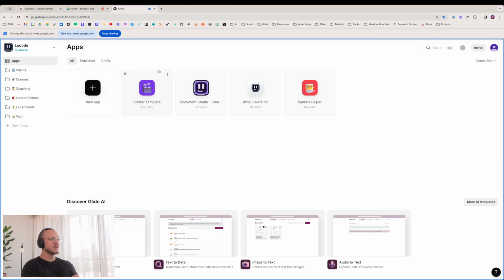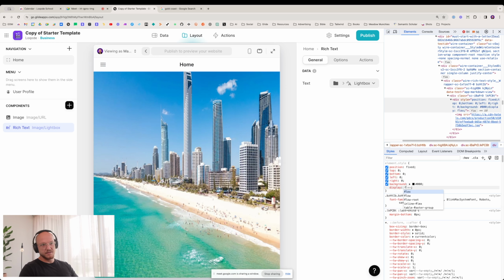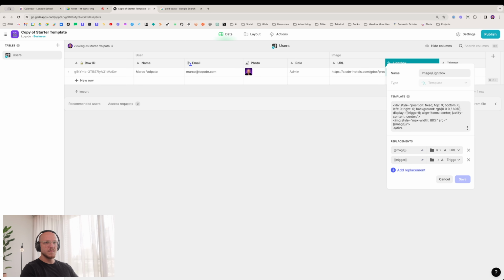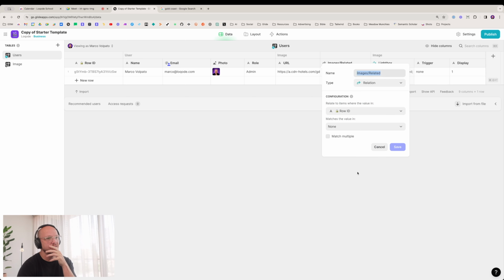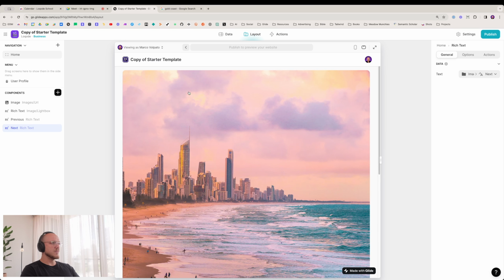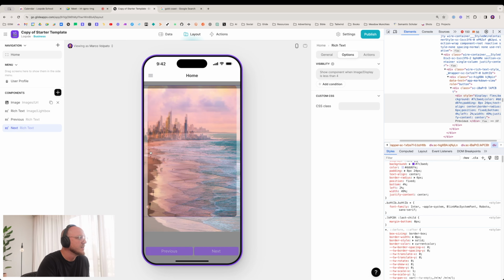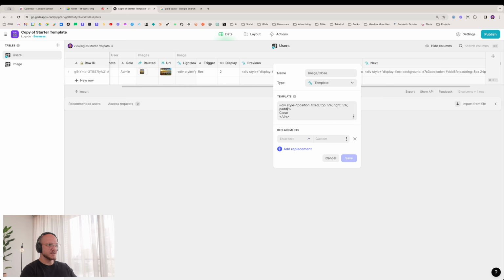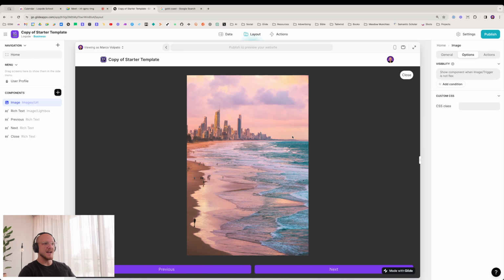🎆 Image Lightbox in Glide (FULL LIVE BUILD REPLAY)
🎓 𝗝𝗼𝗶𝗻 𝗟𝗼𝗾𝗼𝗱𝗲 𝗦𝗰𝗵𝗼𝗼𝗹 (𝗙𝗥𝗘𝗘) 🎓
A free community that helps people level-up their Glide skills & make $3-15k+ per app as a Glide developer. Join for tips, tutorials, scripts & more!

In this video we'll attempt to build a completely custom image light-box from scratch in Glide.

⭐️ 𝗖𝗼𝗻𝘁𝗲𝗻𝘁𝘀 ⭐️
⏱️ (0:00:00) Intro.
⏱️ (0:01:41) Explaining the idea.
⏱️ (0:02:53) Starting with the Data.
⏱️ (0:05:45) Front end aka Layout.
⏱️ (0:07:05) Manipulating the code in the Lightbox template column.
⏱️ (0:08:52) Inspecting the Lightbox element to adjust display parameters.
⏱️ (0:13:39) Conditionally hide/show with Trigger column.
⏱️ (0:17:10) Adding style parameters for the image display.
⏱️ (0:19:23) Adding buttons ‘back’ and ‘forward’.
⏱️ (0:39:15) Conditioning buttons to the number of images.
⏱️ (0:48:30) Adding ‘close’ button.
⏱️ (0:53:50) Custom action to loop klick through.
⏱️ (0:57:26) Setting the background page invisible.